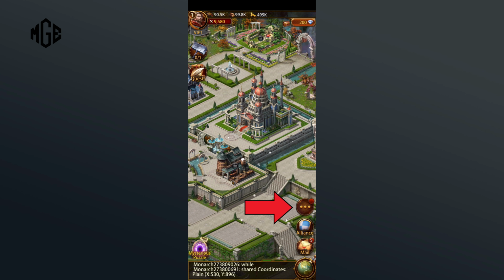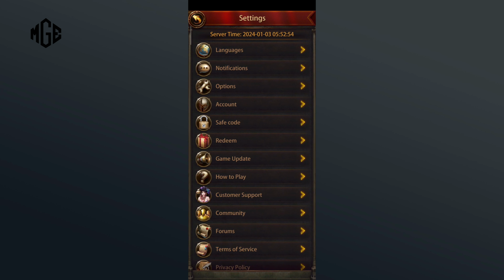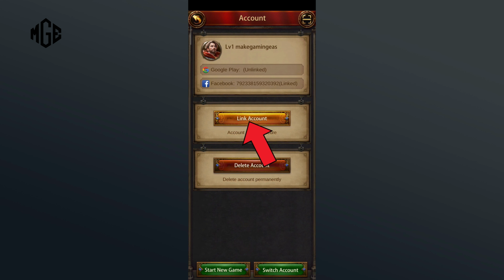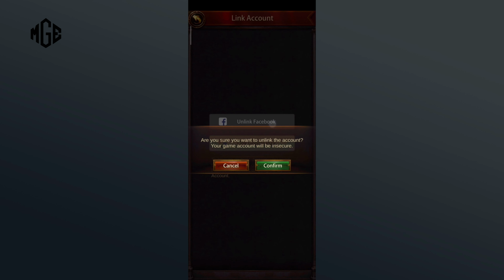How to Unlink Evony from Facebook? 2024 (Quick & Easy)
Ensure your online privacy by learning how to unlink Evony from Facebook in our straightforward tutorial. Whether you're looking to disconnect accounts for security reasons or wish to manage your connected apps, this step-by-step guide will walk you through the process. Watch now to effortlessly unlink Evony from your Facebook account, giving you control over your online presence. Master the skill of unlinking accounts on Evony and enjoy a more personalized and secure gaming experience.